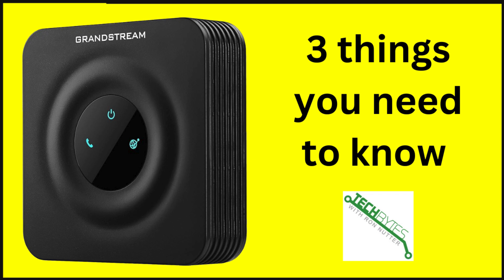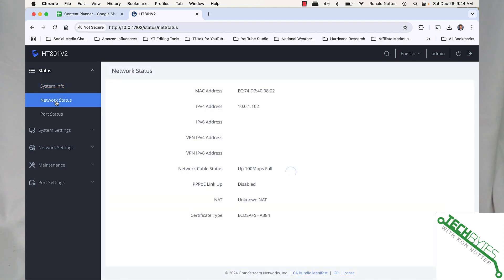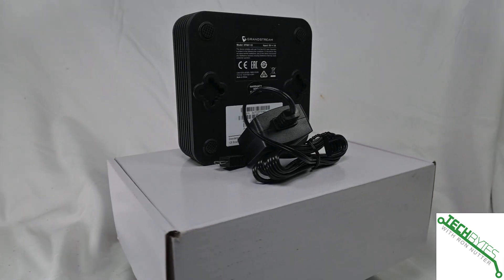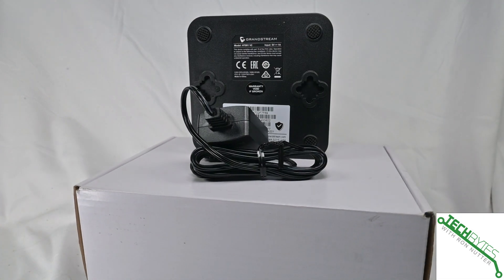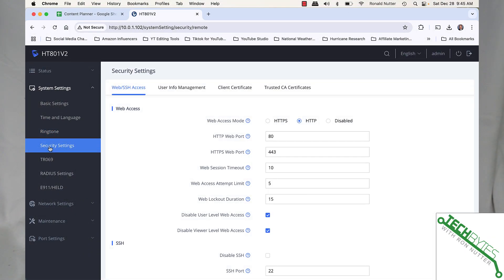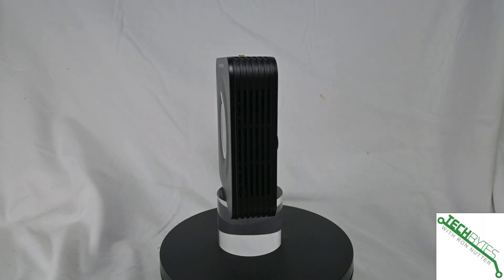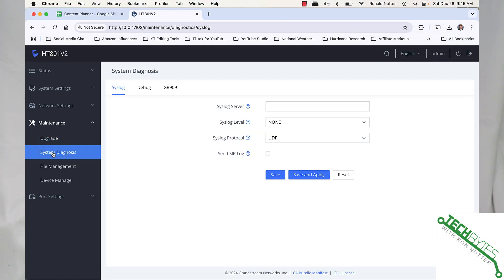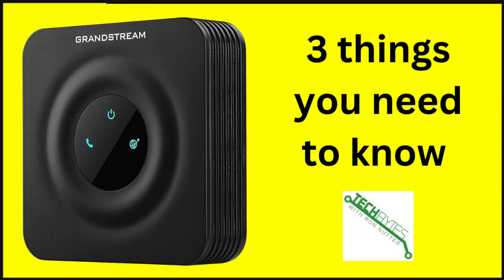3 things you need to know about the Grandstream HandyTone 801 Single-Port Analog Telephone Adapter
to find the IP address of a Grandstream 801 (HT801), connect a phone to the device, dial "***" on the keypad to access the Interactive Voice Response (IVR) menu, then press "02" to hear the current IP address announced by the device

the 801 doesnt register a hostname like grandstream with your dhcp server,  it will show the network ip address in the hostname field as well

default password is not admin
initial password is on sticker on bottom of unit
access unit via ip address

no special characters like asterisk is allowed in password